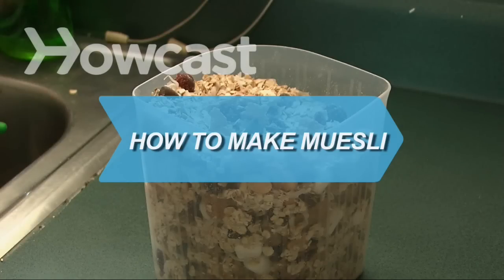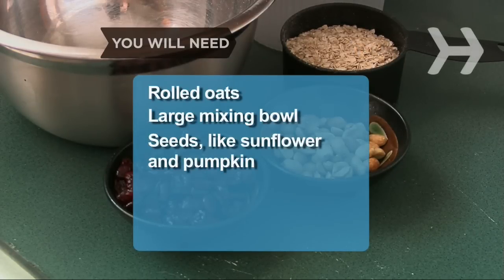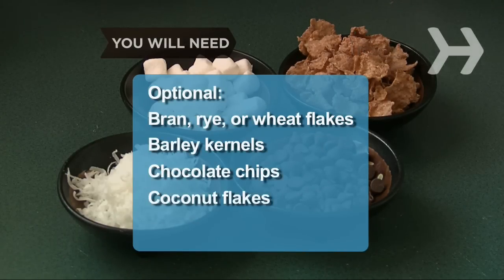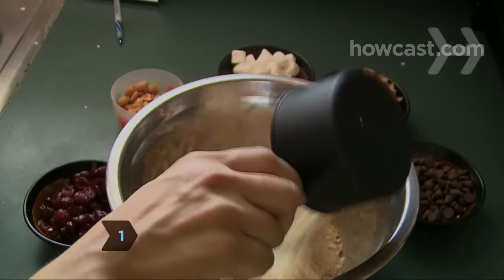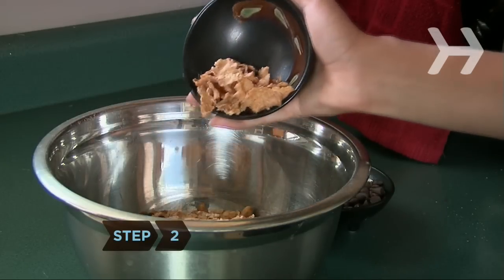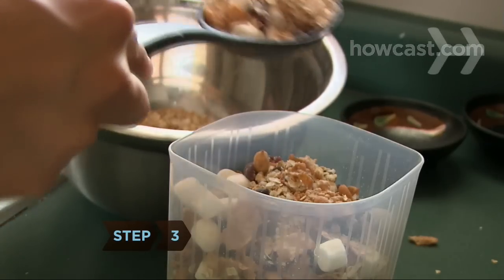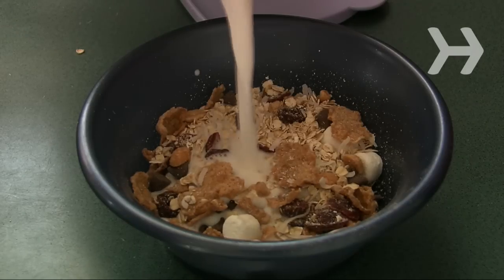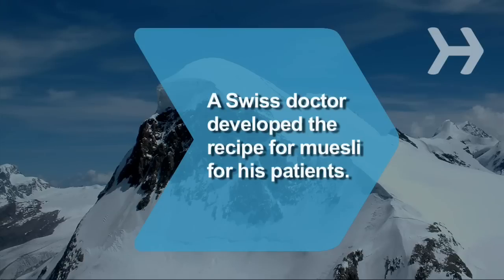How to Make Muesli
Homemade muesli is cheaper, healthier, and tastier than store-bought. Plus, you can customize it to your taste.

Step 1:
Start by putting rolled oats, the basis of most muesli, into a large mixing bowl. Add seeds, dried fruit, and chopped nuts – the types and quantity is up to you.

Tip
Consider adding nuts just before you eat a serving, since nuts go bad quickly.

Step 2:
Add whatever else you like – bran, rye, or wheat flakes; barley kernels; chocolate chips; coconut flakes; or mini marshmallows. Mix everything together.

Step 3:
Store the muesli in a large, airtight container, like a glass jar with a lid, and store in the fridge. It will stay fresh for up to two months.

Step 4:
Grab a handful for an on-the-go snack, put it in a bowl and add milk and fresh fruit, or use it as a topping for ice cream, yogurt, or cottage cheese. Or invent your own favorite way to eat muesli.

Muesli was introduced around 1900 by a Swiss physician for his hospital patients.